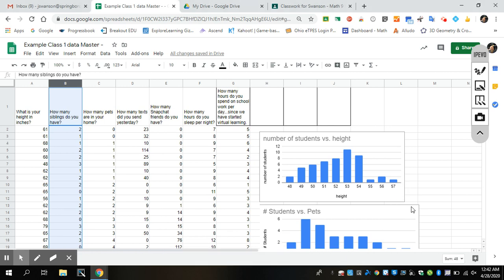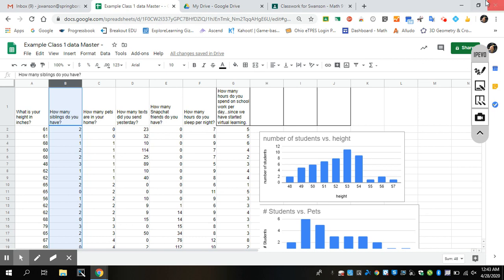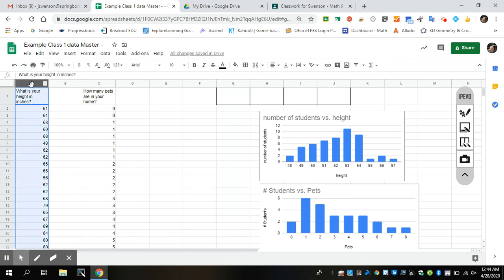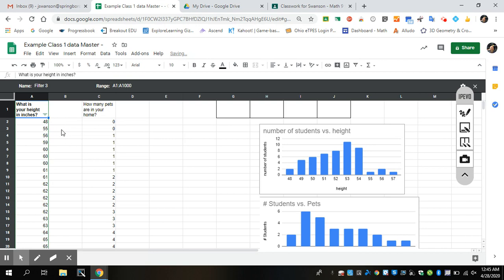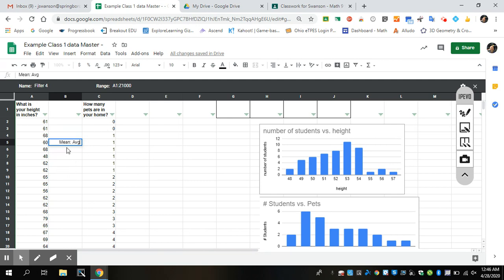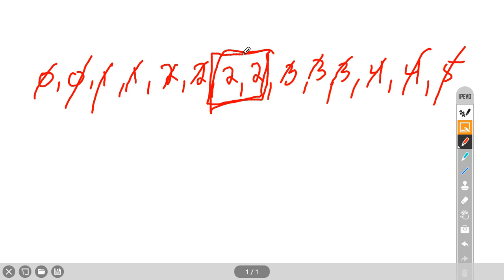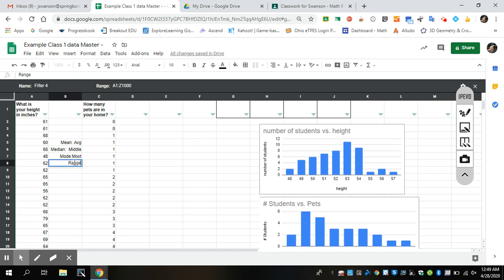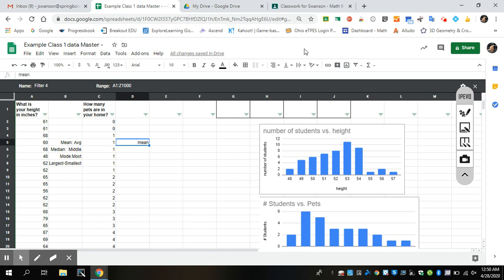Untitled: Apr 28, 2020 12:52 AM